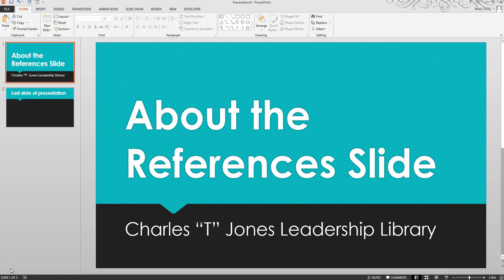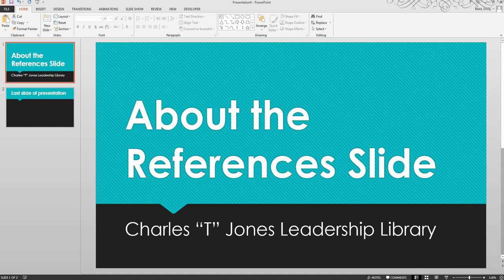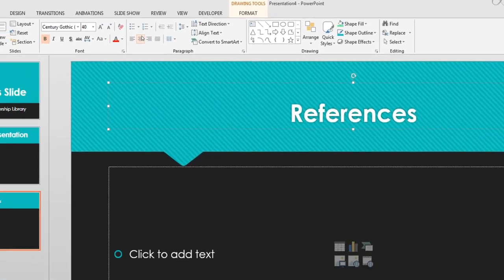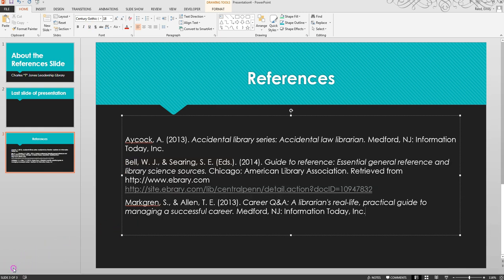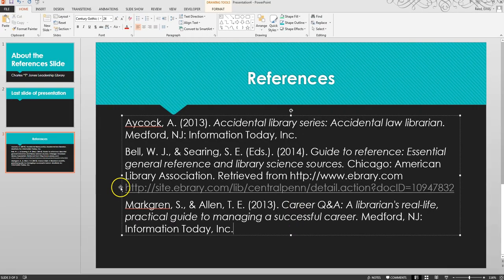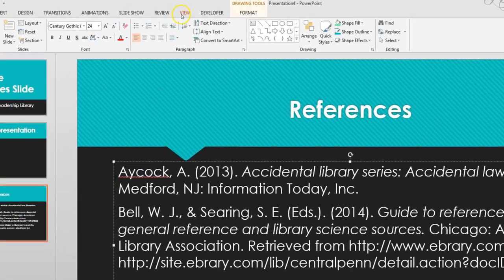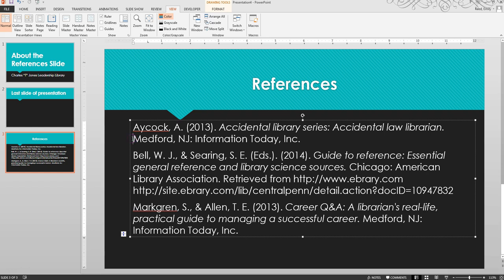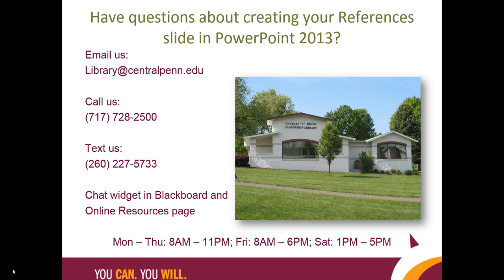The References Slide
Learn how to create your References slide in APA format using PowerPoint 2013.